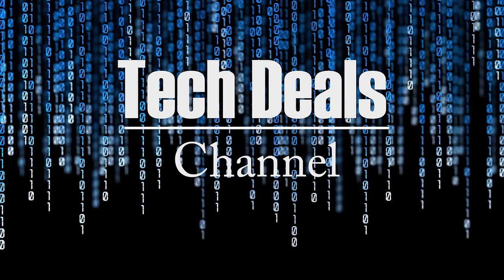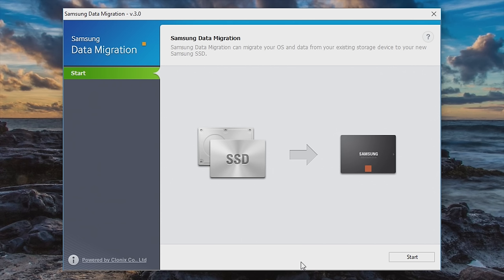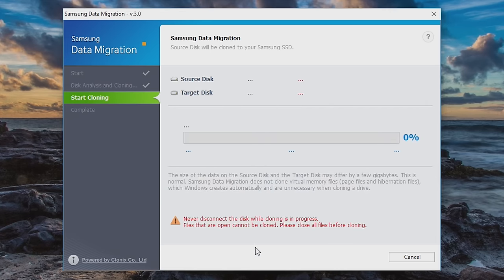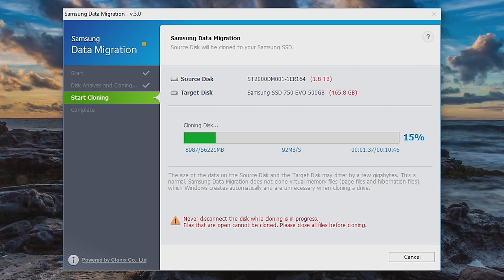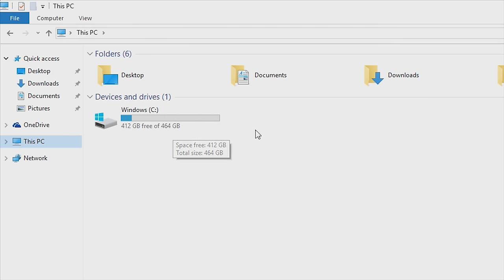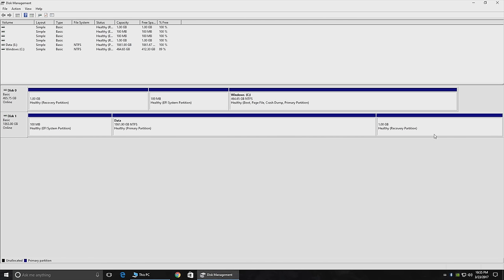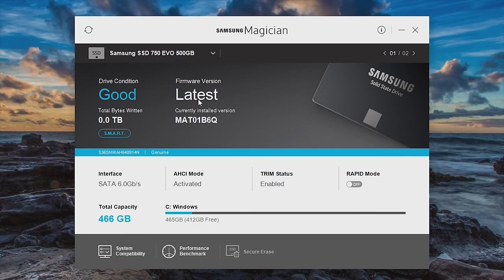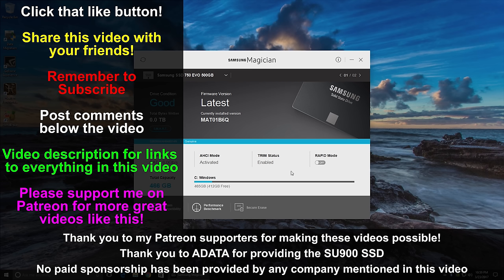$450 Acer Aspire Desktop PC - Part 4 - Windows Clone HDD to SSD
Acer Aspire T --- @Amazon

For under $500, you simply can't do better than this PC if you're looking for a pre-built desktop PC ready to go out of the box!

 --- Links to Amazon & Newegg ---
$450 - Acer Aspire T --- @Amazon
$720 - CyberPowerPC --- @Amazon

92mm Case Fan --- @Amazon

GTX 1050 2GB --- @Amazon
GTX 1050 TI 4GB --- @Amazon

GTX 1060 3GB --- @Amazon
GTX 1060 6GB --- @Amazon

8GB DDR4 RAM Upgrade --- @Amazon

250GB Samsung 850 EVO --- @Amazon
256GB ADATA SU900 --- @Amazon